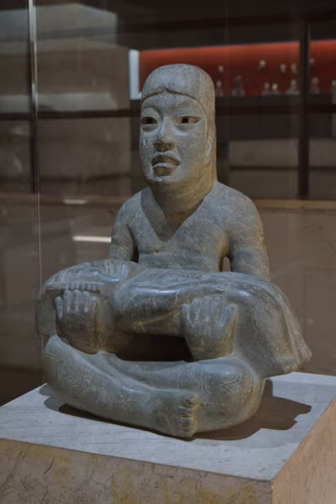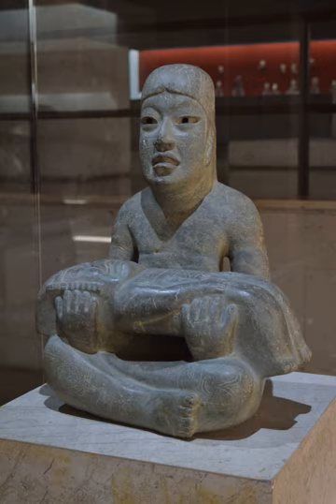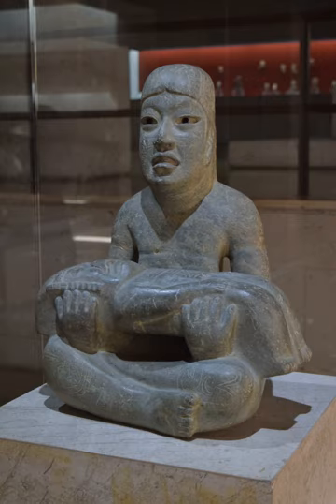Greenstone (archaeology) | Wikipedia audio article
00:02:39 1 Gallery of greenstone versions of tools or weapons
00:02:52 2 Notes
00:03:01 3 External links

- Socrates

SUMMARY
Greenstone is a common generic term for valuable, green-hued minerals and metamorphosed igneous rocks and stones which early cultures used in the fashioning of hardstone carvings such as jewelry, statuettes, ritual tools, and various other artifacts.  Greenstone artefacts may be made of greenschist, chlorastrolite, serpentine, omphacite, chrysoprase, olivine, nephrite, chloromelanite among other green-hued minerals.  The term also includes jade and jadeite, although these are perhaps more frequently identified by these latter terms. The greenish hue of these rocks generally derives from the presence of minerals such as chlorite, hornblende, or epidote.Greenstone minerals were presumably selected for their color rather than their chemical composition. In archaeology therefore, having a loosely applied general term is at least partially influenced by the observation that ancient cultures often used and considered these various green-hued materials as interchangeable.  Greenstone objects are often found very considerable distances from the source of the rock, indicating early travel or trading networks. A polished jadeite axe head in the British Museum (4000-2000 BCE) was found in Canterbury, Kent but uses stone from the Alps of Northern Italy, and objects from other parts of the world had travelled comparable distances to their findspots.Ancient China and Mesoamerica have special reputations for the prevalence and significance of greenstone (particularly jade) usage. Greenstones also figure prominently in the indigenous cultures of southeastern Australia, and among the Māori of New Zealand (who knew greenstone as pounamu).  Neolithic Europe also used greenstone, especially for prestige versions of axe tools, not made for use; comparable jade versions of tools and weapons also appeared in the Olmec and other Pre-Columbian cultures and in early Chinese civilization.